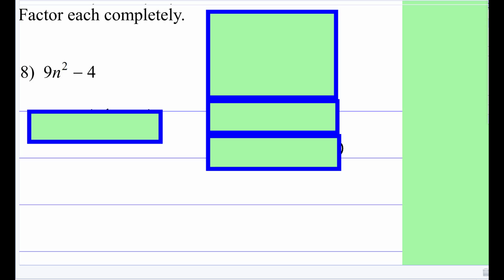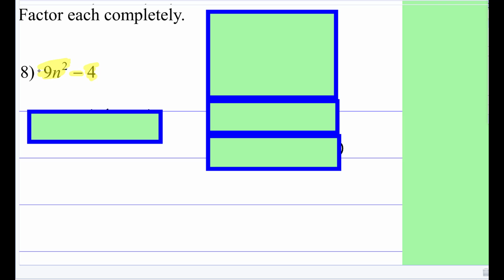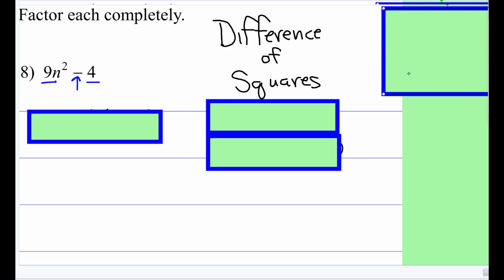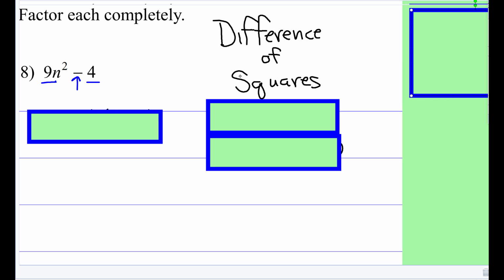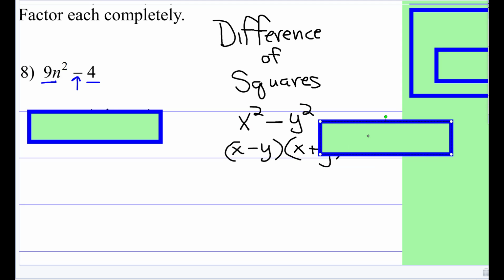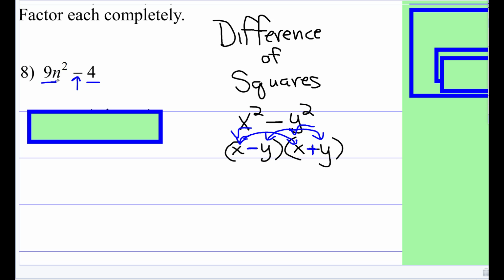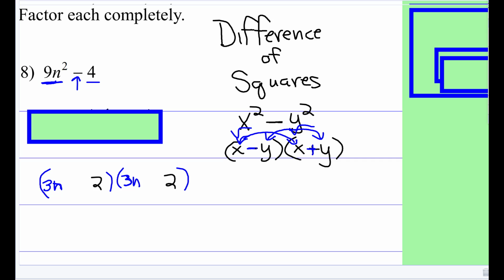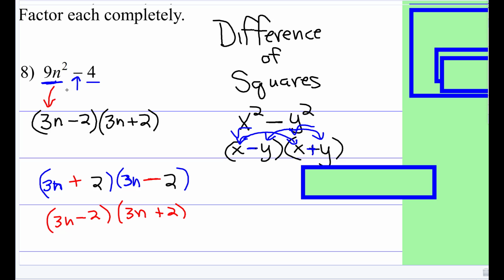Difference of Squares: Quadratic Special Relationship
This video shows how to quickly identify the special relationship of a quadratic function: Difference of Squares and how to quickly factor it.